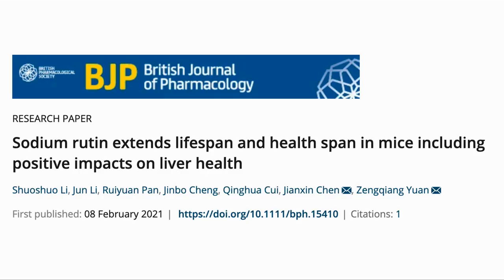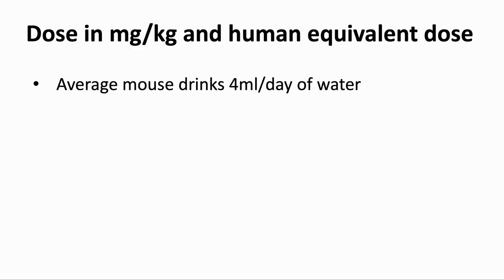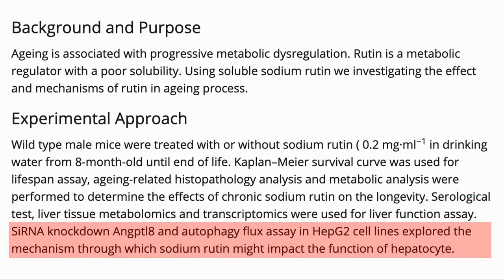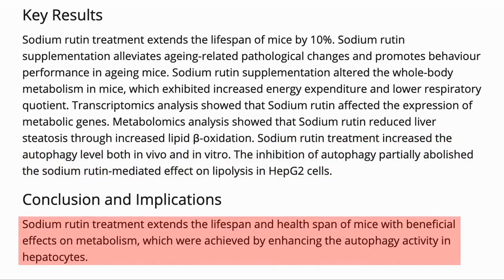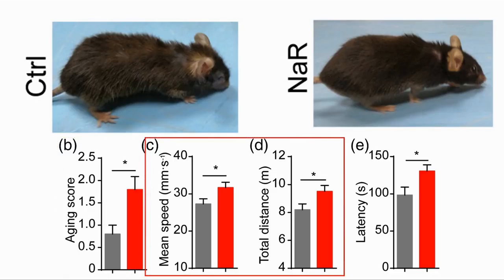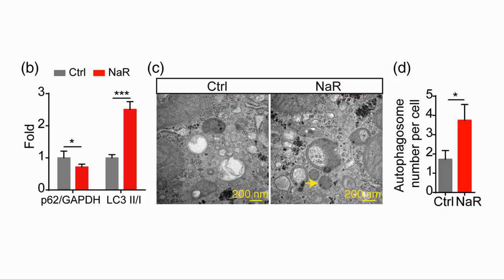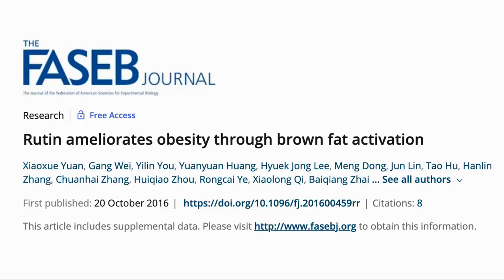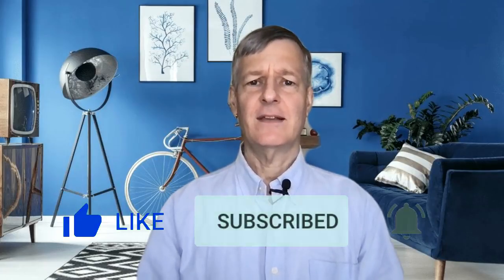Extends Healthspan & Lifespan 10% - A Quercetin Containing Plant-Based Compound | Study Review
In this video we talk about a study which showed that a plant-based compound containing quercetin extended healthspan and  the life of mice by 10% in the lab. Rutin is a glycoside of quercetin and has a number of potential benefits.

Papers referred to in this newsletter
Sodium Rutin Extends Lifespan 10% in Mice
Rutin as a Natural Therapy for Alzheimer's Disease: Insights into its Mechanisms of Action
Inhibition of advanced glycation end-product formation on eye lens protein by rutin

100% Trans-Resveratrol 1000 mg ProHealth

BOOKS
Lifespan Book – Dr. David Sinclair
The Path to Longevity – Dr. Luigi Fontana
Age Later: Health Span, Life Span, and the New Science of Longevity In Age Later Dr. Nir Barzilai